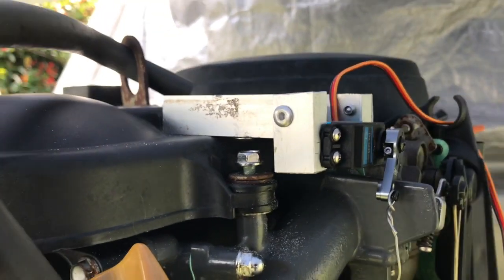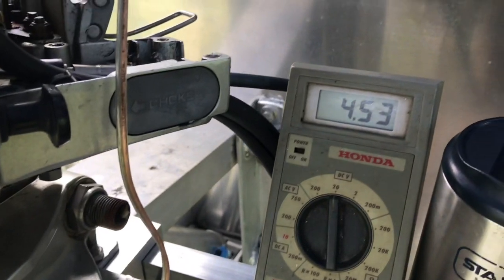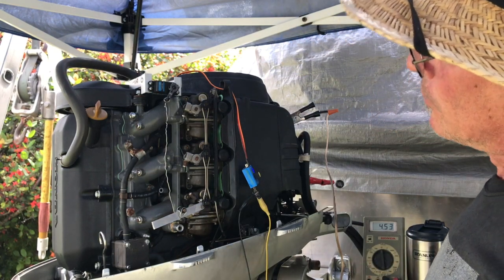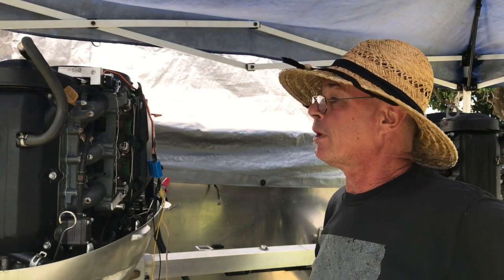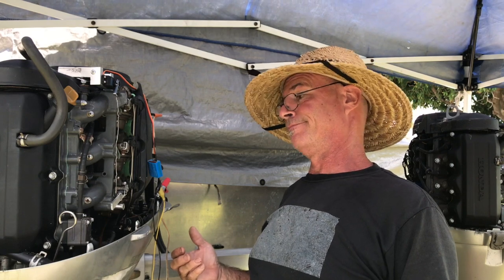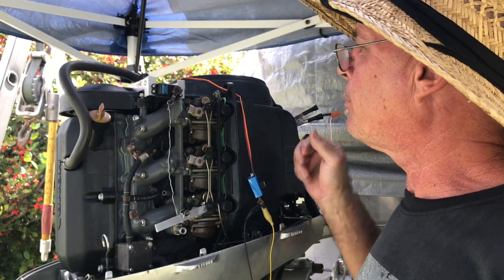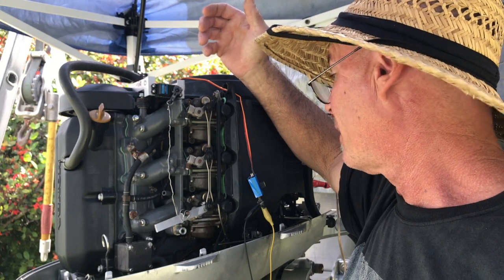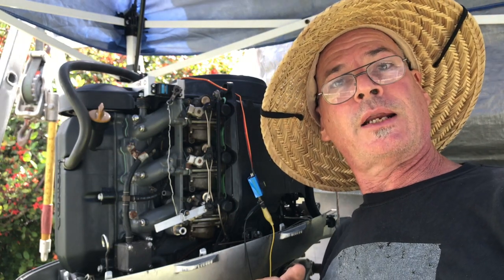Outboard Motor Servo Throttle Control part 2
Making "Fly-by-wire" work on older outboards and boats.